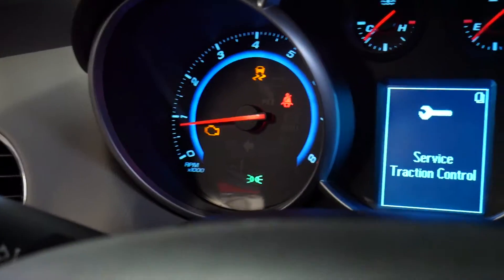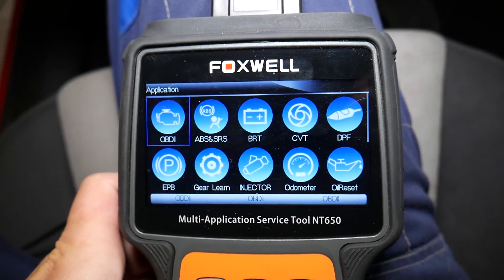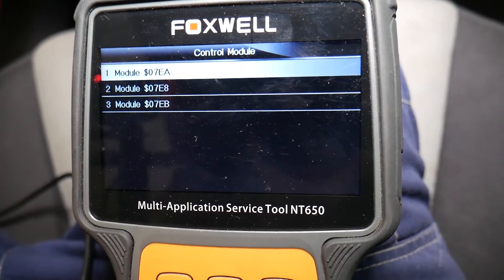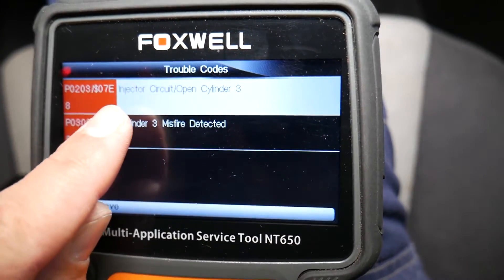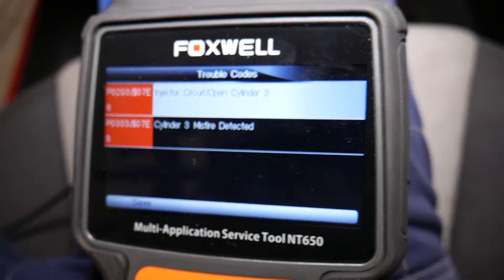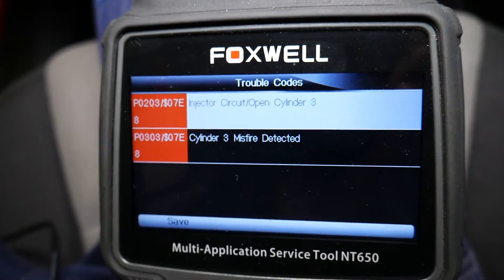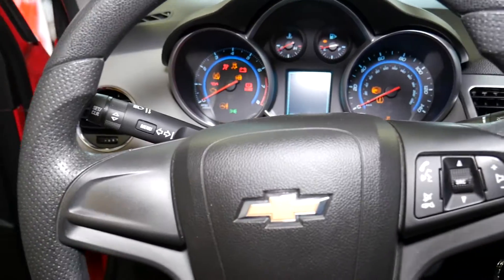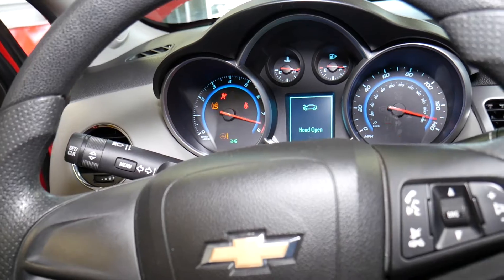FIX CODE P0201 P0202 P0203 P0204 CHEVROLET CRUZE CHEVY SONIC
If you have engine light on and code such as P0201 P0202 P0203 P0204 we will explain what could cause you to have one of the codes on Chevrolet Cruze or Chevy Sonic. Chevrolet Cruze and Chevy Sonic share many parts that's why it should help on Chevy Sonic too. Meaning of the codes:
Code P0201 Injector Circuit Open Cylinder 1
Code P0202 Injector Circuit Open Cylinder 2
Code P0203 Injector Circuit Open Cylinder 3
Code P0204 Injector Circuit Open Cylinder 4
This may work on:
2008 Chevrolet Cruze Code P0201, P0202, P0203, P0204, Engine Light On
2009 Chevrolet Cruze Code P0201, P0202, P0203, P0204, Engine Light On
2010 Chevrolet Cruze Code P0201, P0202, P0203, P0204, Engine Light On
2011 Chevrolet Cruze Code P0201, P0202, P0203, P0204, Engine Light On
2012 Chevrolet Cruze Code P0201, P0202, P0203, P0204, Engine Light On
2013 Chevrolet Cruze Code P0201, P0202, P0203, P0204, Engine Light On
2014 Chevrolet Cruze Code P0201, P0202, P0203, P0204, Engine Light On
2015 Chevrolet Cruze Code P0201, P0202, P0203, P0204, Engine Light On
2016 Chevrolet Cruze Code P0201, P0202, P0203, P0204, Engine Light On

2012 Chevrolet Sonic (Holden Barina) Code P0201, P0202, P0203, P0204, Engine Light On
2013 Chevrolet Sonic (Holden Barina) Code P0201, P0202, P0203, P0204, Engine Light On
2014 Chevrolet Sonic (Holden Barina) Code P0201, P0202, P0203, P0204, Engine Light On
2015 Chevrolet Sonic (Holden Barina) Code P0201, P0202, P0203, P0204, Engine Light On
2016 Chevrolet Sonic (Holden Barina) Code P0201, P0202, P0203, P0204, Engine Light On
2017 Chevrolet Sonic (Holden Barina) Code P0201, P0202, P0203, P0204, Engine Light On
2018 Chevrolet Sonic (Holden Barina) Code P0201, P0202, P0203, P0204, Engine Light On
2019 Chevrolet Sonic (Holden Barina) Code P0201, P0202, P0203, P0204, Engine Light On

► Replacement Fuel Injector
► Torx Set
► Fuel Line Disconnect Tool
► OBD Scanner by Foxwell